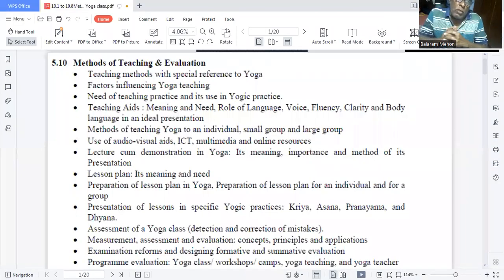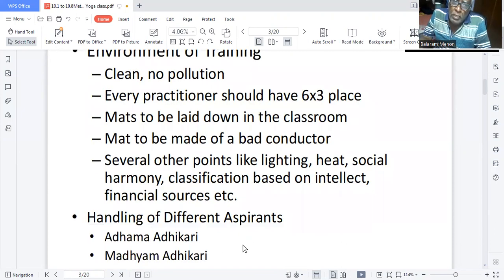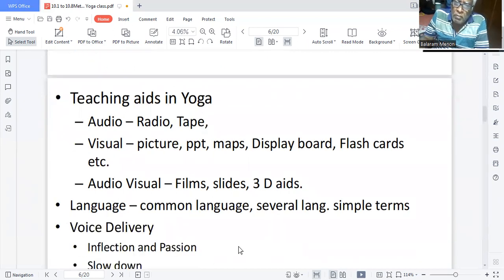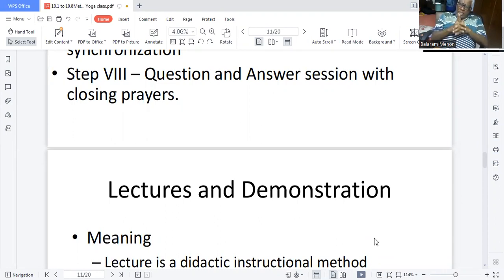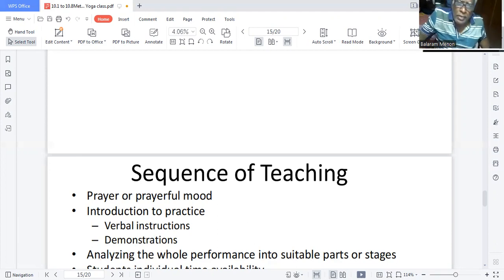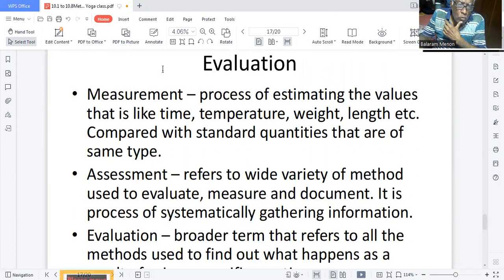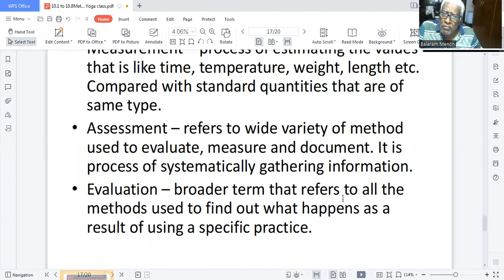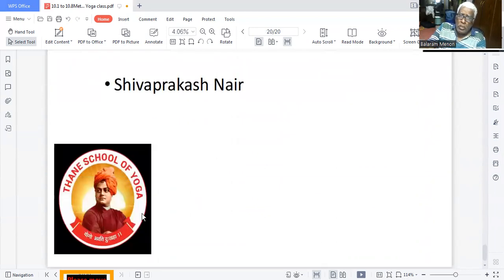YCB Level 3-Abhinav Class- Practical Item No. 10 Method of Teaching & Evaluation 10.1 to 10.8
This  Video  speaks  more about the   teaching skill of a  YOGA  Teacher, Yoga  Sadhak, and  Yoga  Class, Its  essential  requirements   and   qualities